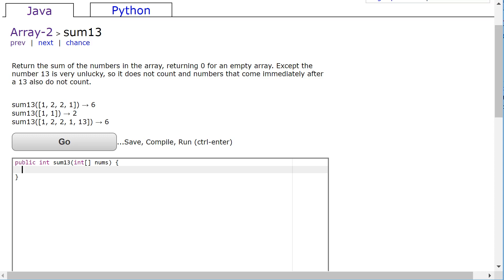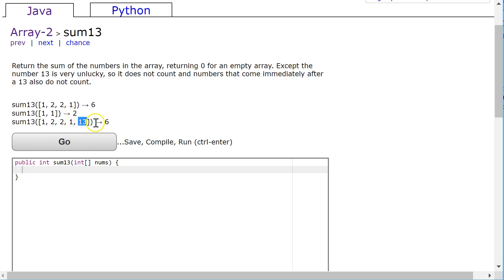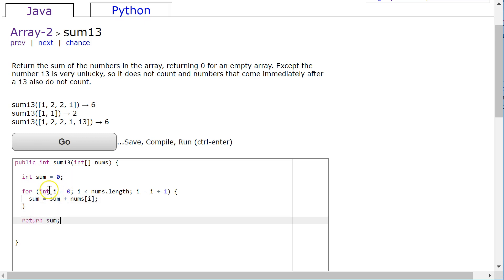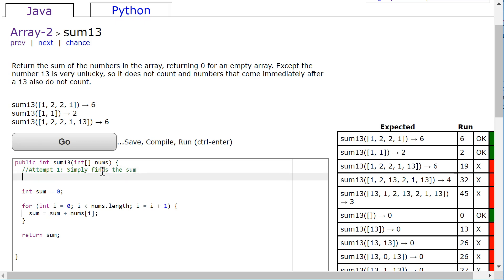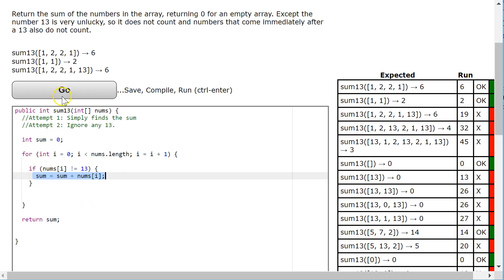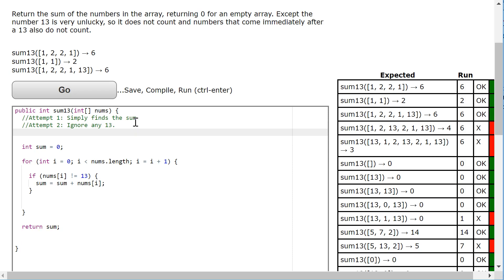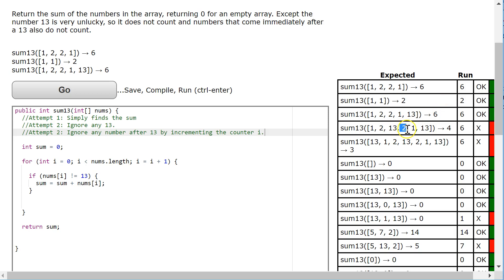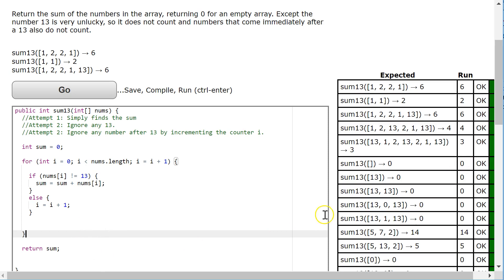Coding Bat Solutions - Arrays 2 - sum13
This is a video solution to sum13 in codingbat arrays 2